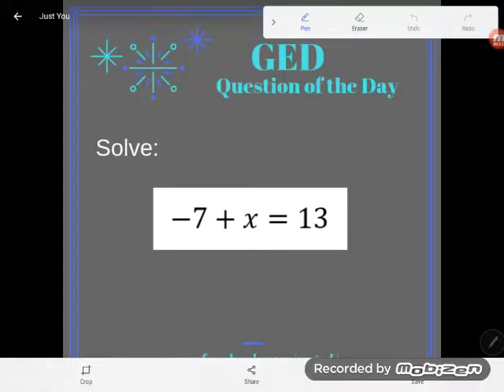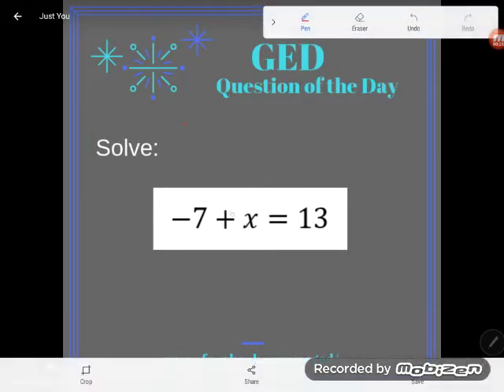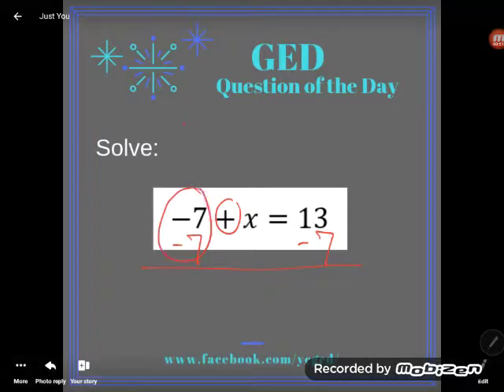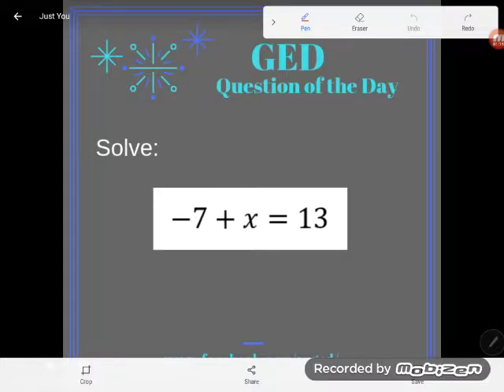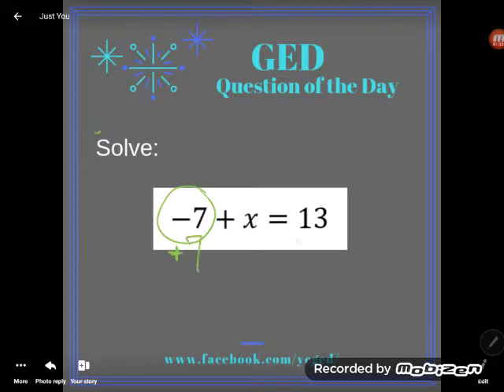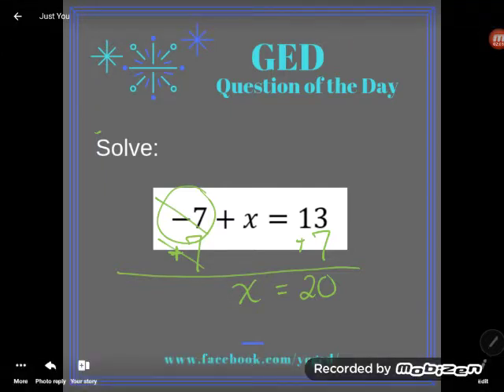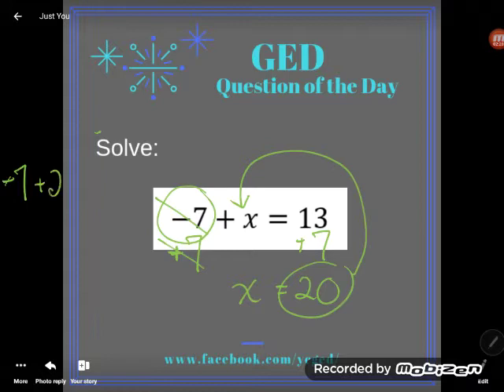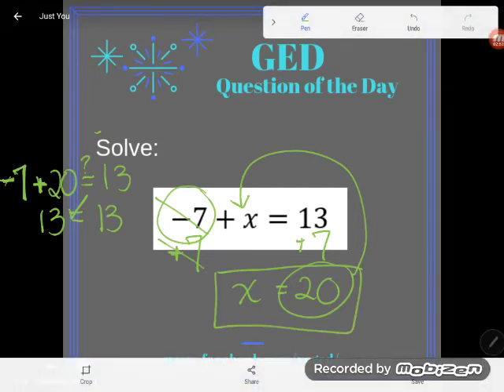GED Math: One-Step with Addition of a Negative (1.1, Exp, #9)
Algebra Essentials Lesson 1, Intro to Alg, Experienced Level, #9

Here's a tricky one-step equation that often confuses students. Should you add or subtract to solve for x? Follow along as Kate clears up a common misconception in order to isolate x.